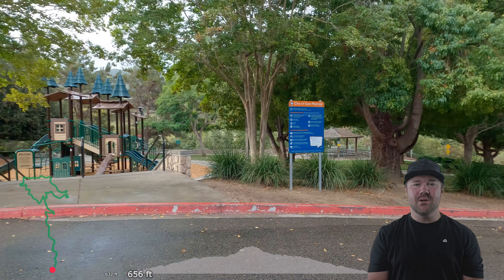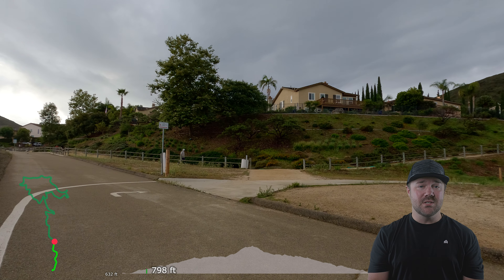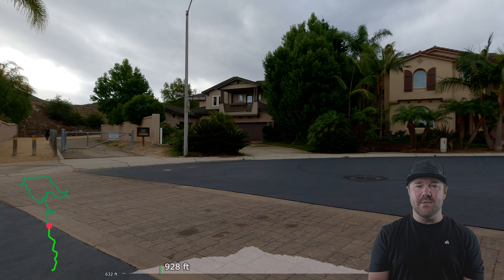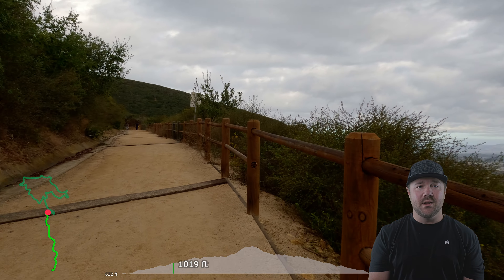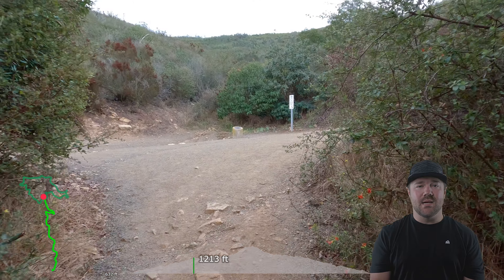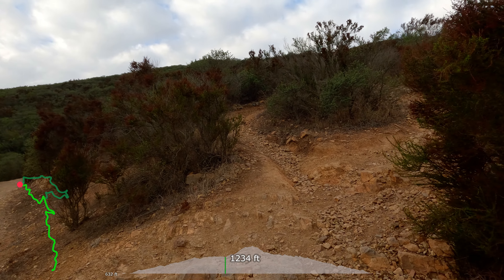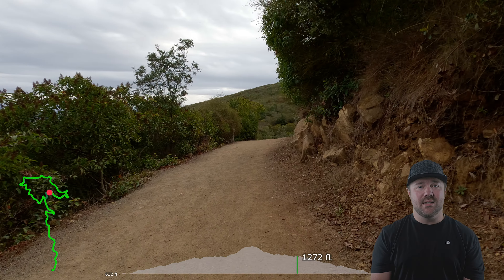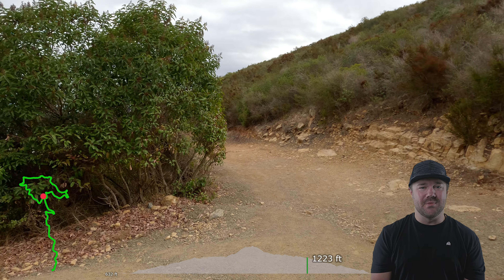Double Peak Peak Trail | Trail Recap | San Marcos, CA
Double Peak Trail is a 4.1-mile trail with 1,050 feet of elevation gain and is located  In San Marcos, California. If you live in the area this is an easy-to-access hike with great views on a clear day!

*** Activity Tracking ***
Garmin InReach
Garmin InReach Screen Protector
Garmin Instinct Watch
Garmin Instinct Watch Band

*** Main Trail Camera Setup ***
GoPro Hero7 Black
GoPro Karma Grip x2
ND Filters (helps cut harsh light & improve video quality)
Chest Mount for Biking
Extension Cable for Biking

*** Iphone Vlogging ***
Iphone 12 Pro Max 256GB
Iphone Stand
Iphone Tripod Mount
Video Micro

*** Studio Setup ***
Main Camera (EOS R)
RF 15-35mm (lens)
Zoom H6 (audio)
Sennheiser MKE600 (mic)

*** Hiking Gear ***
Water Bladder
Trecking Poles
First Aid Kit
Hiking Backpack

Please Note: The Map Overlay, GPS Coordinates, Elevation Change are all custom coded and synced to the video. These values are approximations. I do my best to make them as accurate as possible, and hope to make it better overtime. You may notice some obvious mistakes, it happens... I hope you enjoy, it took A LOT of time to make with the help of several friends! :)

This is presented for informational use only. Please make sure to do your own research before attempting this adventure. I make no warranties on this information as the adventure details could change without notice.